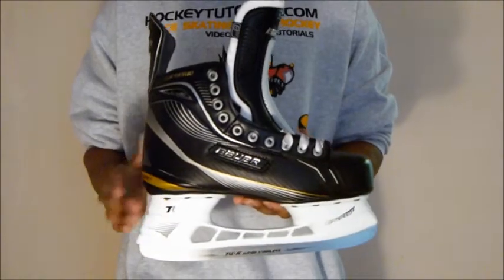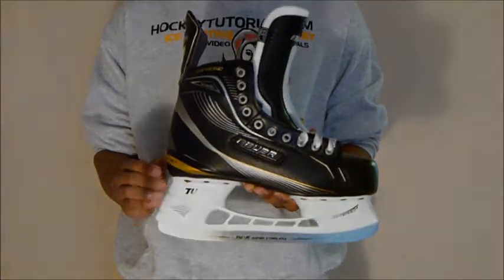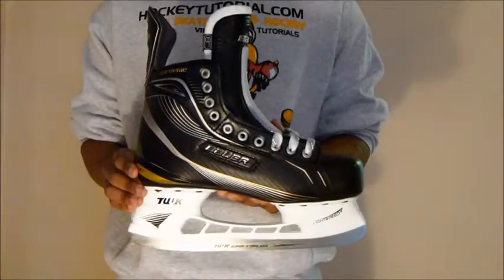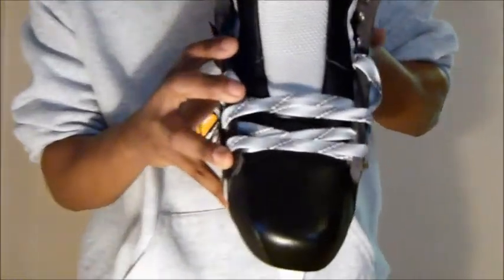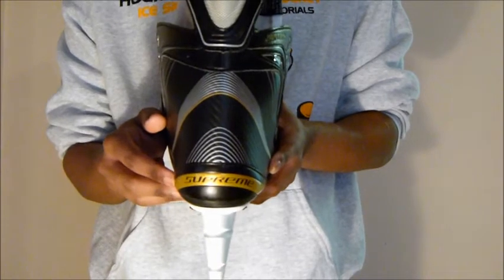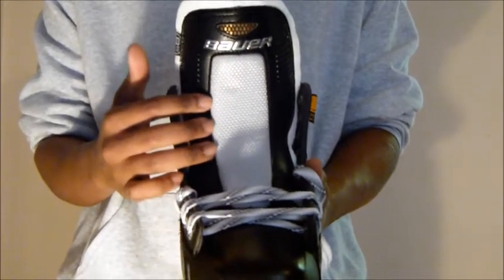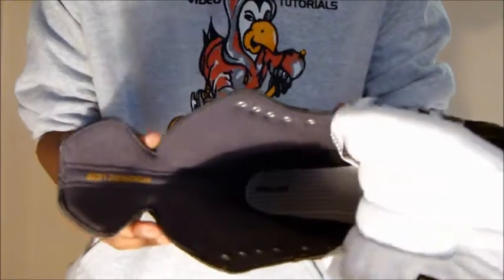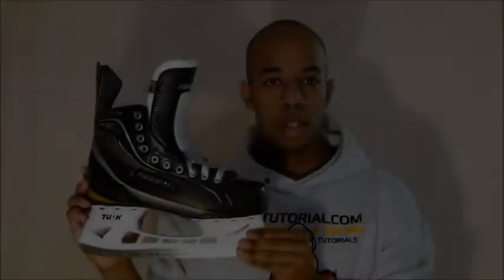Bauer Supreme One60 Ice Hockey Skates Review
Quarter Package - 3D Trueform PU upper
Lining Material - Hydrophobic microfiber
Heel Support - Exterior embossed heel cup
Ankle Padding - Anaform Fit foam ankle pads
Tongue Construction - Anatomical 48 oz. 2-piece felt with high-density metatarsal guard
Footbed - Moulded with integrated heel support
Thermoformable - Full upper